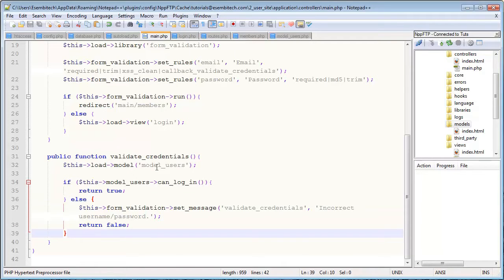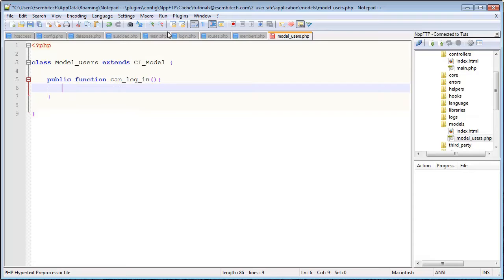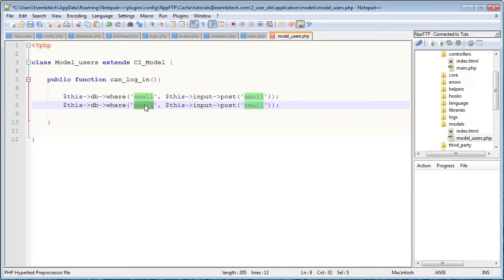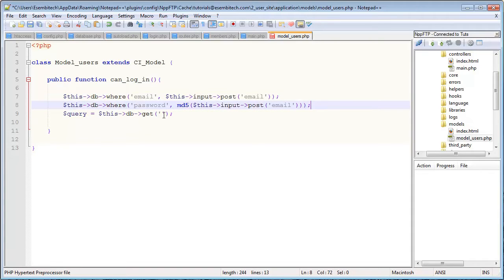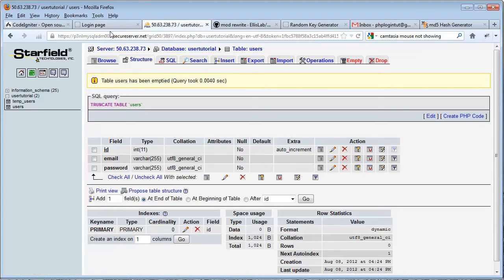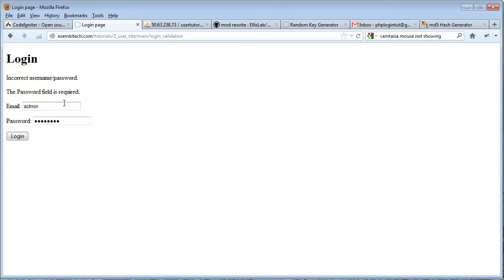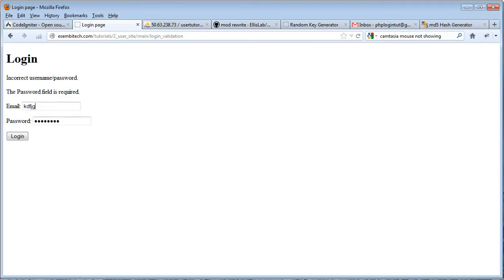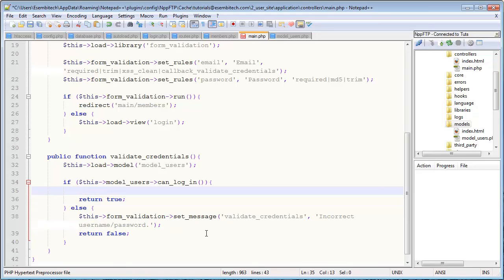CodeIgniter Tutorials: Registration & Login (Part 6/13)